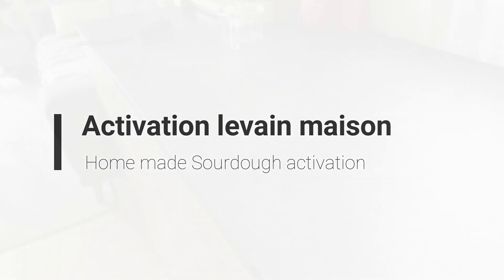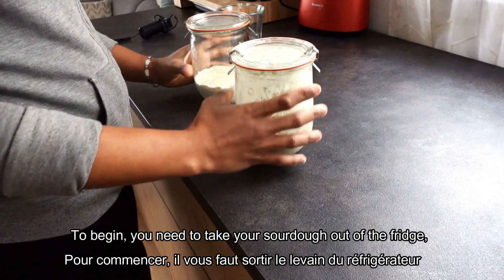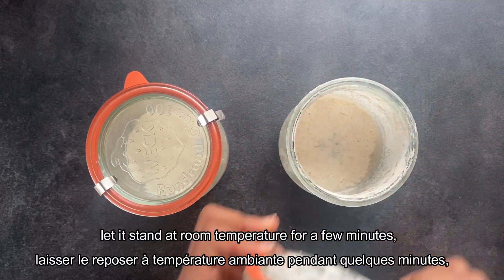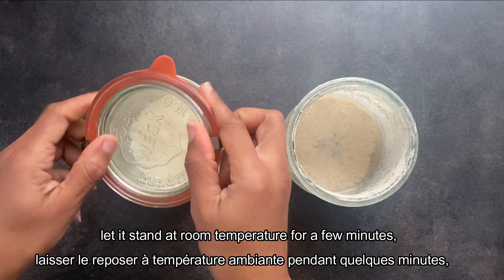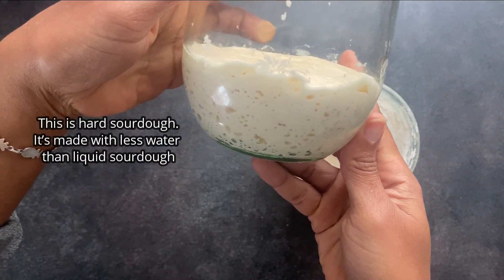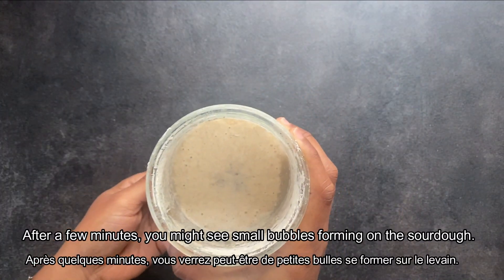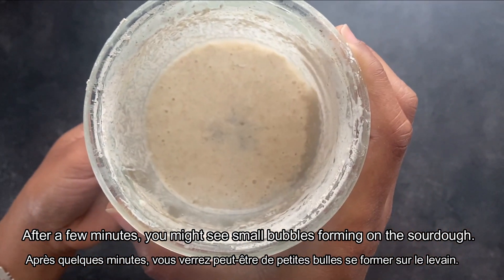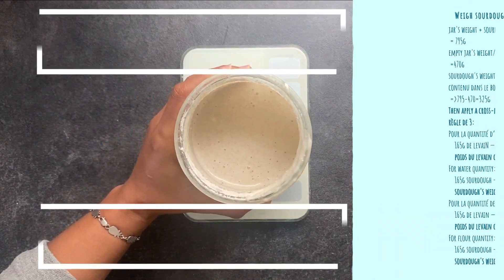Activer son levain maison (activate-store homemade sourdough)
Traduction de la présentation en anglais dans la vidéo:
Avant d'utiliser votre levain maison, vous devez l'activer. Comment s'y prendre ?
Et comment le conserver ?
Dans cette vidéo, je vais partager avec vous la façon dont je parviens à activer le levain fabriqué avec ma recette.
La mesure peut être différente en fonction du ratio utilisé pour la fabrication du levain.
Par exemple, les gens utilisent généralement la même quantité d'eau et de farine pour faire leur levain. En français, on appelle cela : "le levain tant pour tant", ce qui signifie autant de farine que d'eau.
Sans plus attendre, passons à la vidéo.
Bonjour et bienvenue sur ma chaine,
Vous êtes de plus en plus nombreux à apprécier mes vidéos et vous n'imaginez pas à quel point cela me ravie et me motive à vous proposer du contenu plus varié et de meilleur qualité.
Cette vidéo fait suite à mes précédentes vidéo sur le levain maison. Je vous y partage le processus d'activation indispensable avant d'utiliser le levain ainsi que son mode de conservation.
N'hésitez pas à me dire en commentaire ce que vous pensez de la recette vidéo, cela m'aide énormément à m'améliorer, surtout pensez à vous abonner et liker si la vidéo vous a plu , cela me motive énormément.

Before using your homemade sourdough, you need to activate it. How do you do this?
And how do you store it?
In this video, I'll share with you how I manage to activate the sourdough made with my recipe.
The measure can be different depending on the ratio used to make the sourdough.
For example, people generally use the same amount of water and flour to make their sourdough. In French, we call this: le levain tant pour tant, which means as much flour as water.
Without further ado, let's jump to the video.

More and more of you are enjoying my videos, and you can't imagine how delighted and motivated I am to offer you more varied and higher-quality content.
This video follows on from my previous videos on homemade sourdough. In it, I share with you the essential activation process before using sourdough, as well as how to store it.

Maresther